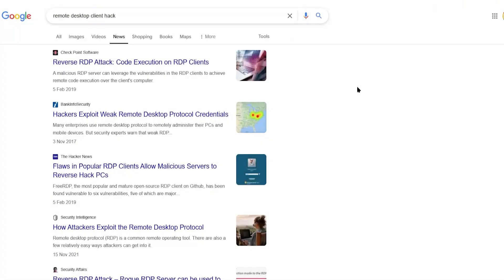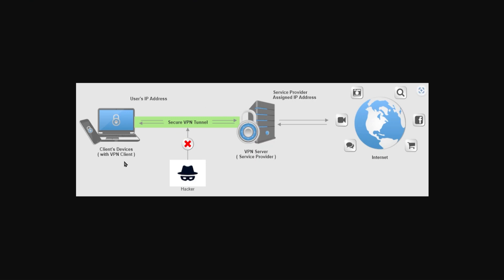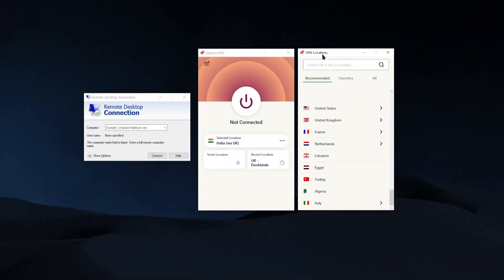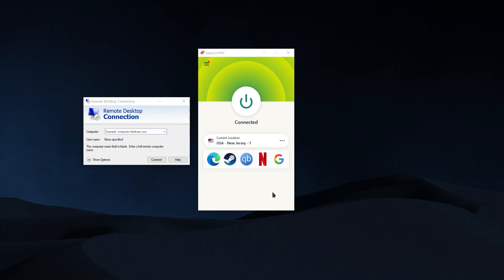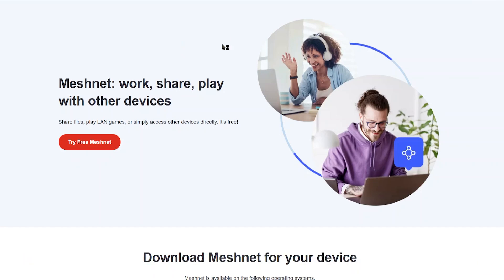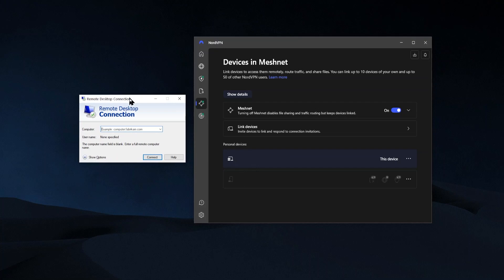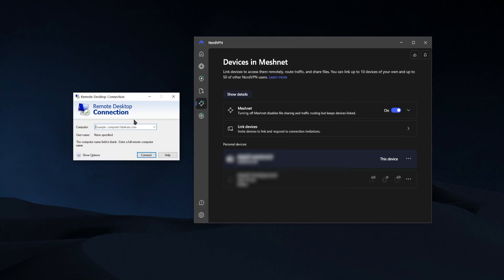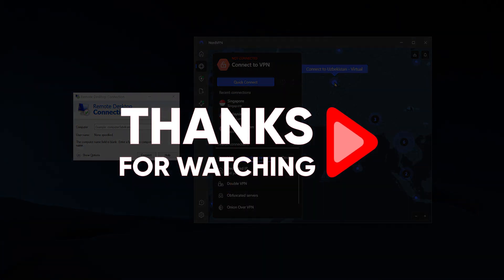How to use VPN for Remote Desktop - Secure Remote Desktop Connection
🌐Remote Desktop with VPN🌐

VPN Options for Remote Access

When it comes to remote access or remote desktop usage, having a reliable VPN is crucial. Among the top options are ExpressVPN, Surfshark, and NordVPN. These VPNs provide secure connections and mask your true location, allowing you to access remote desktop applications seamlessly.

Each VPN option caters to different needs and preferences. NordVPN stands out for its exceptional speed and extensive server network, making it ideal for those prioritizing performance. On the other hand, ExpressVPN offers simplicity and reliability, making it effortless to use, especially for remote desktop applications.

When selecting a VPN plan, it's essential to consider your usage frequency and long-term needs. Opting for longer-term plans can offer significant cost savings compared to monthly subscriptions. Regardless of your choice, all VPNs mentioned provide a 30-day money-back guarantee for added peace of mind.

Hope you enjoyed my How to use VPN for Remote Desktop - Secure Remote Desktop Connection Video.